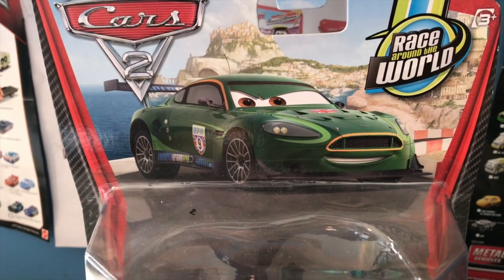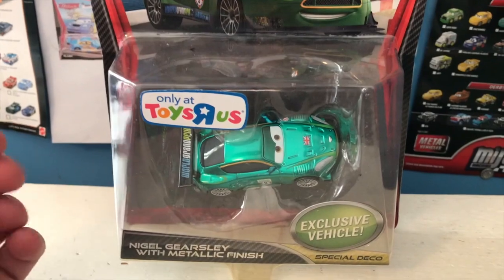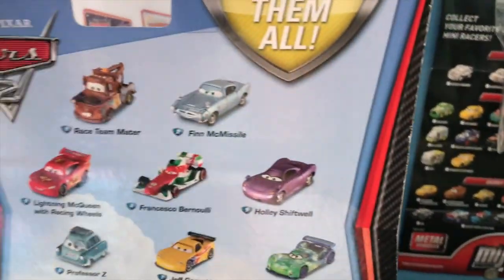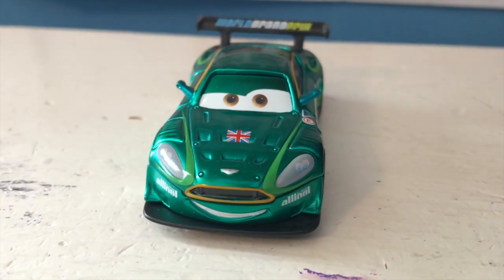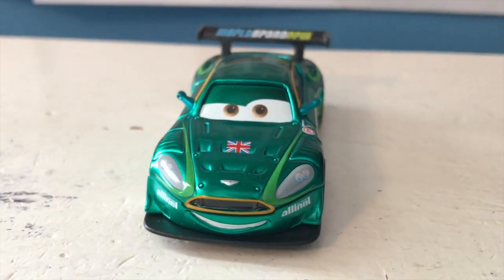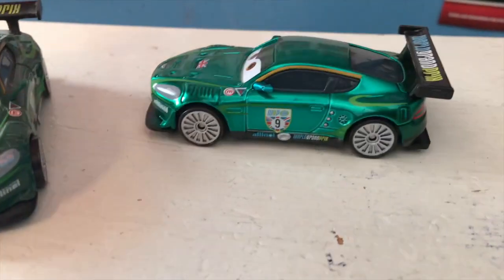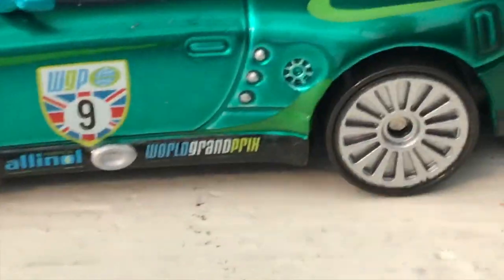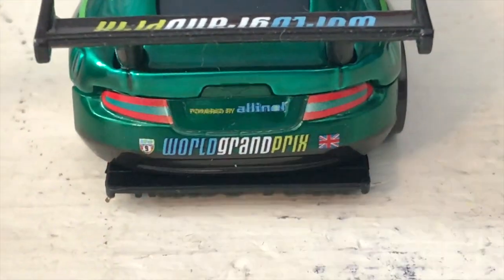Disney Cars Metallic Nigel Gearsley Review